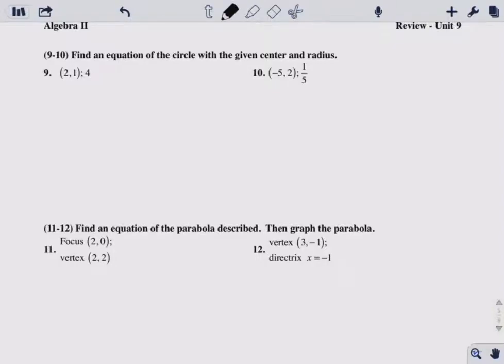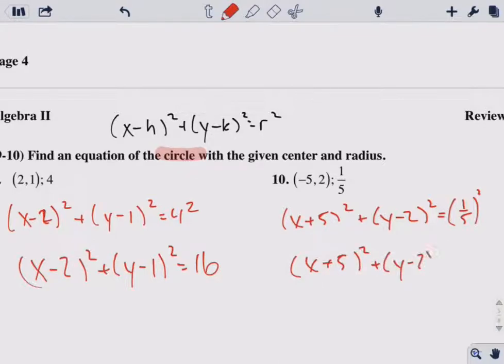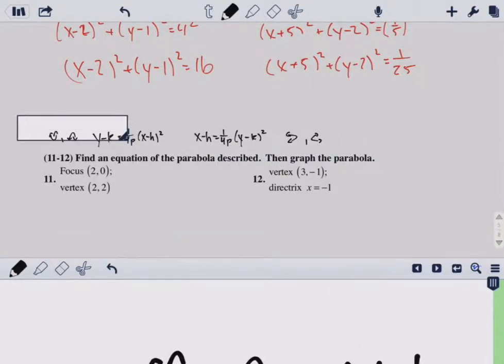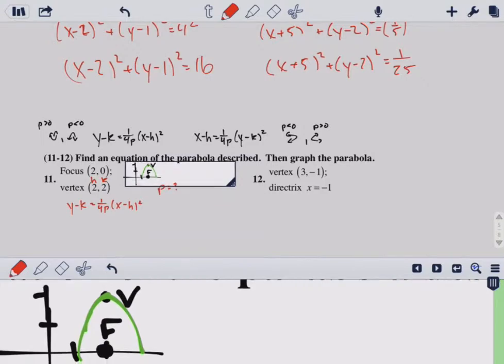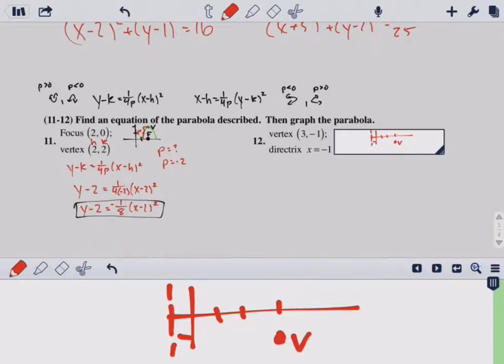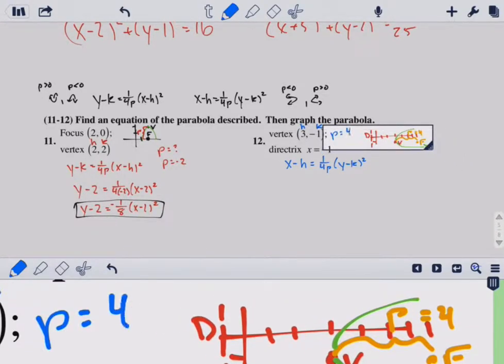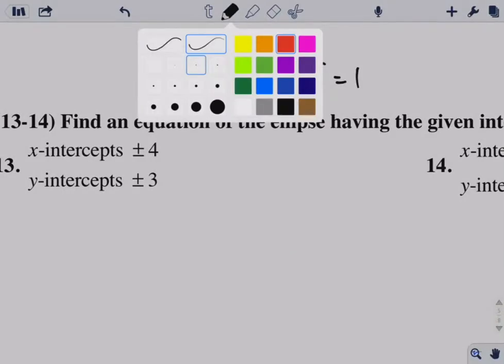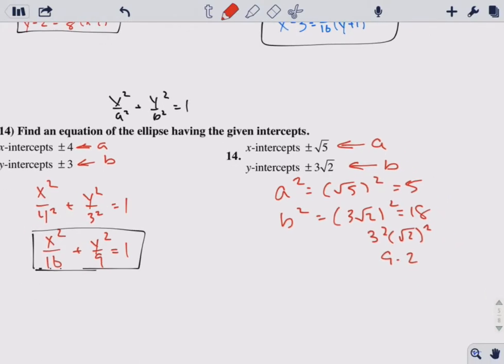Alg2 CP - Unit 9 Review Page 5